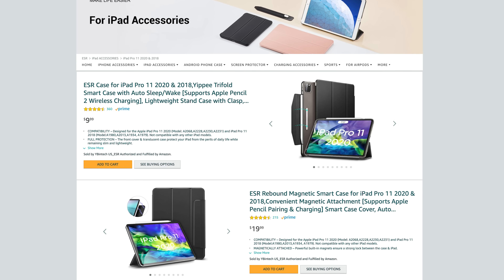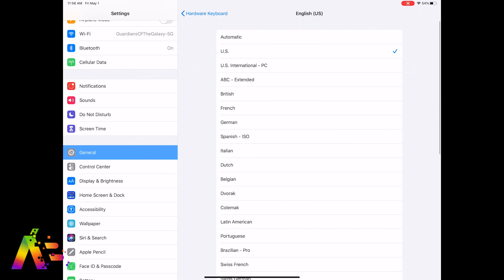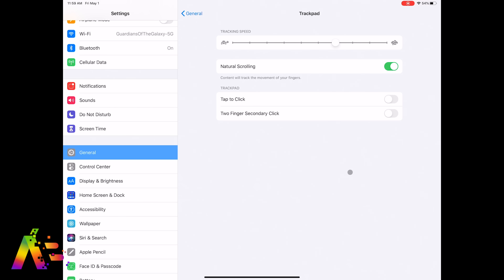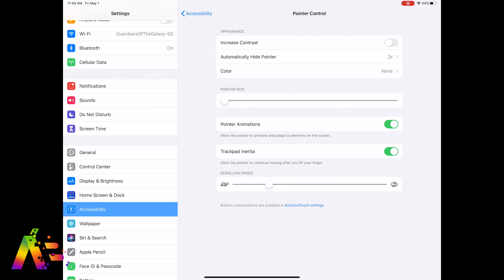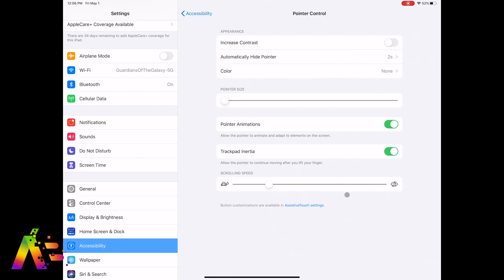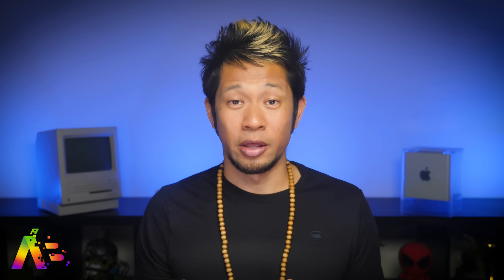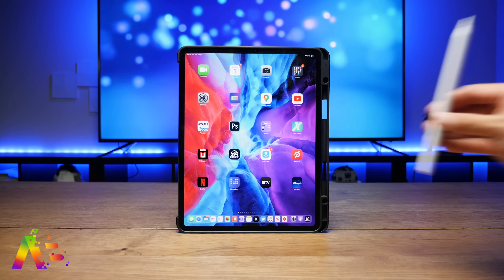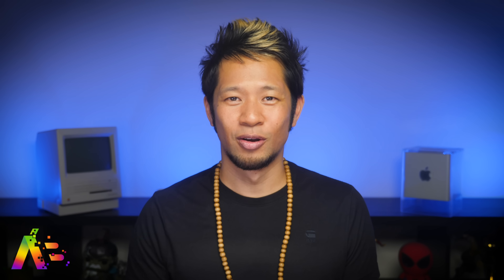Hidden Settings for iPad Pro's Magic Keyboard You Need to Know!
Available for 11" &12.9" all colors! Ends on May 31st

ESR Rebound Pencil iPad Case
iPad Pro 12.9"
iPad Pro 11"

ESR Sentry Stand Case
iPad Pro 12.9"
iPad Pro 11"

Apple iPad Pro 12.9-inch (2020 4th Generation)
Apple iPad Pro 11-inch (2020 2nd Generations)

iPad Pro 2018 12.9-inch (3rd Generation)
iPad Pro 2018 11-inch (1st Generation)